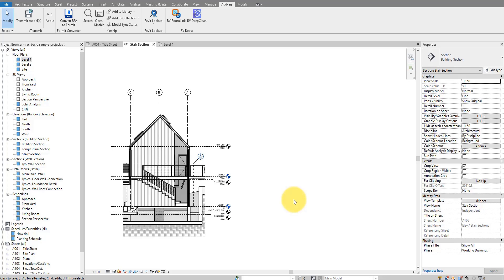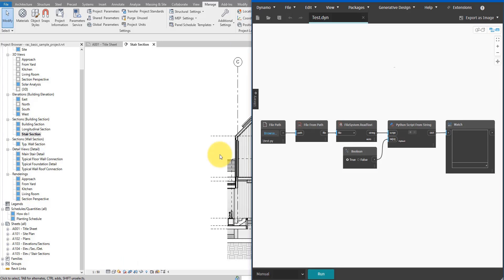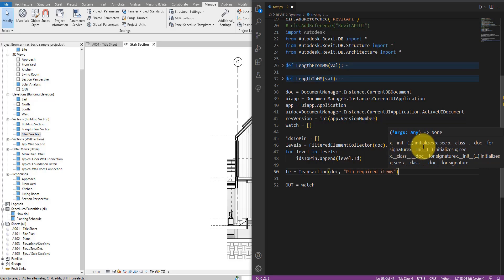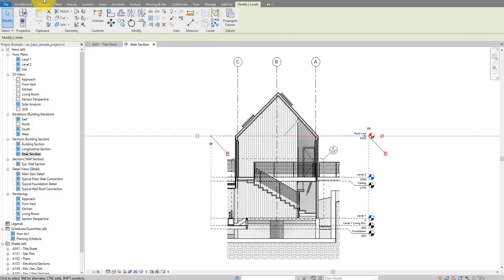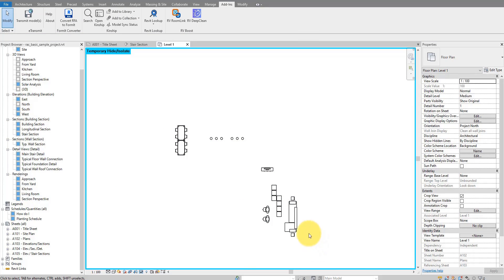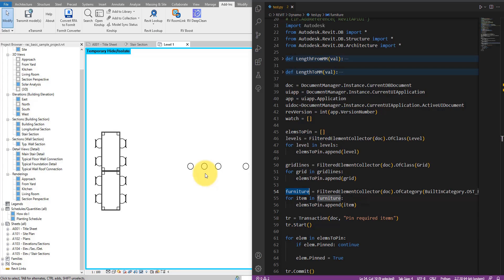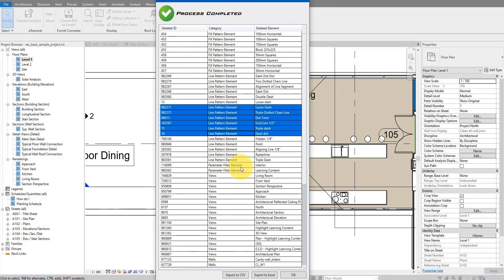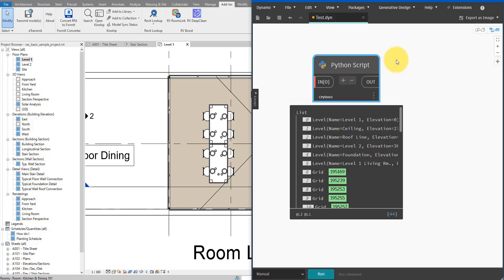Revit Snippet: Batch-Pin Multiple Element Types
This Revit & Dynamo tutorial will help you quickly pin all levels, grids, or objects of any other element category in your model. Automating this pinning process allows you to integrate it into a bigger model cleaning and standardizing routine that you can build in Dynamo.

Our other tutorial on setting up and using Visual Studio Code for writing Python code in Dynamo